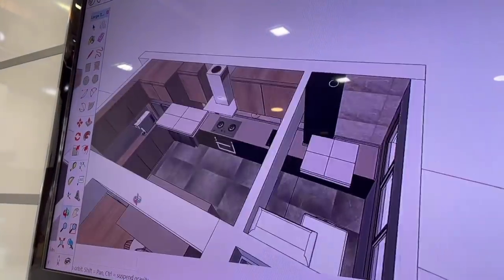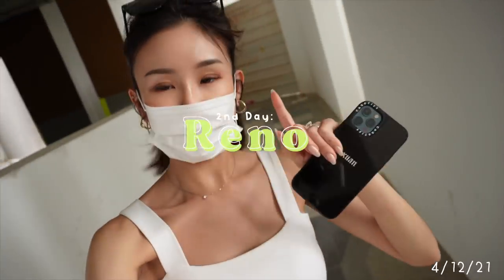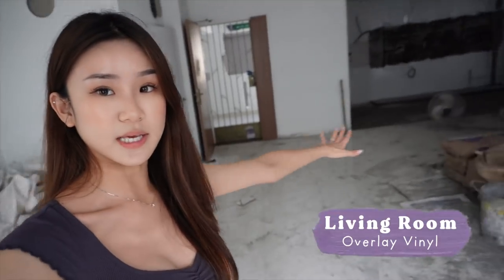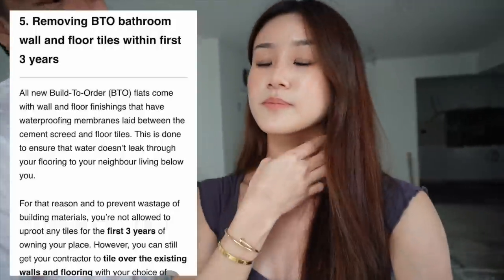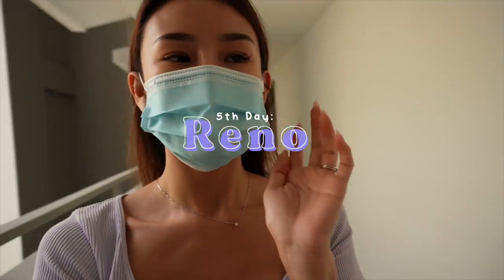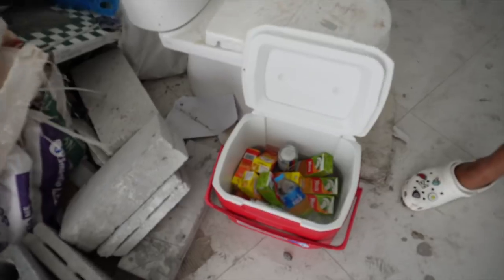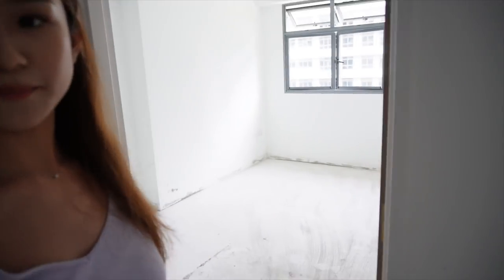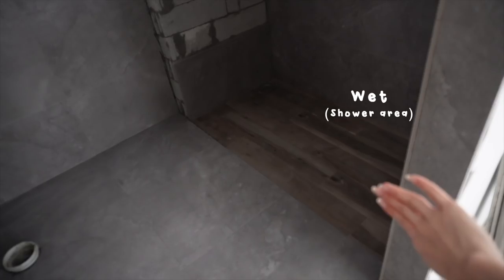BTO Ep.6🏠| Reno Starts!!(5-Room BTO) Mistakes & Accidents!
Welcome back!
Finally our RENO has started! First up, Tile works..

𝚃𝚞𝚛𝚗 𝚘𝚗 𝙲𝙲 𝚏𝚘𝚛 𝙴𝚗𝚐 𝚂𝚞𝚋
Thanks for hanging out with me🤍

-About me-
Hi there! My name is Melissa and I’m based in Singapore. On my channel you’ll see video about beauty, fashion & vlog etc.. Thanks for stopping by and I hope you enjoy! ♡